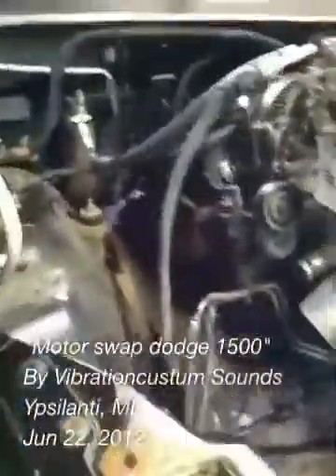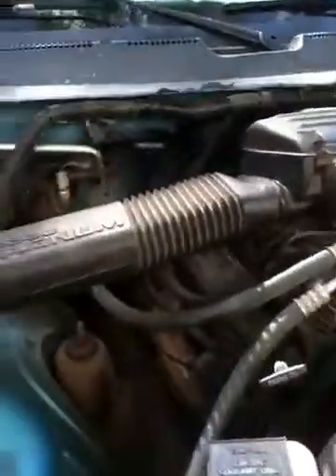Motor swap dodge 1500